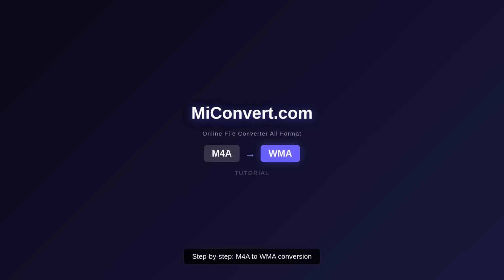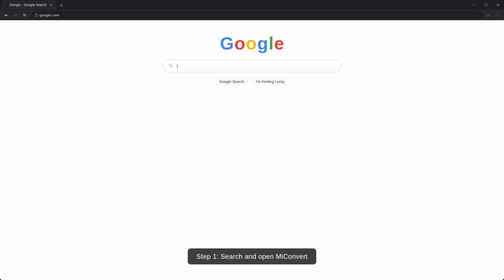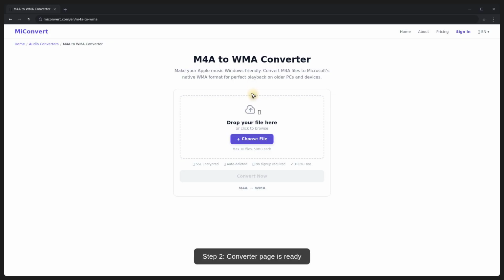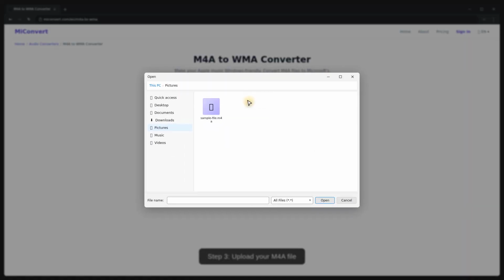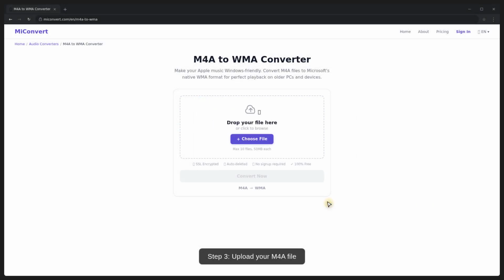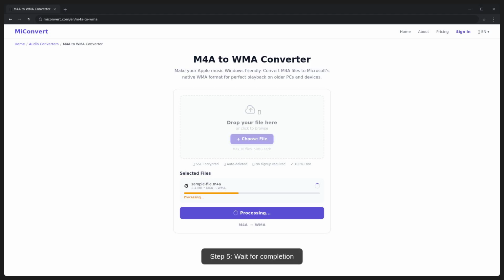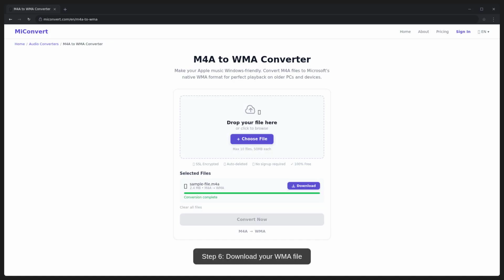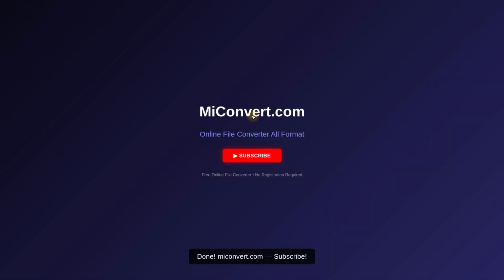Convert M4A to WMA in Seconds — Free & No Signup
Why use MiConvert for M4A to WMA? It's free, fast, and works in your browser!

✨ Why MiConvert?
• Privacy-first approach
• Lightning-fast conversion